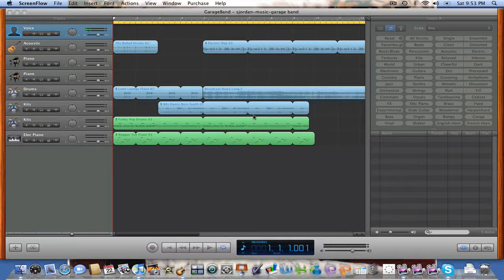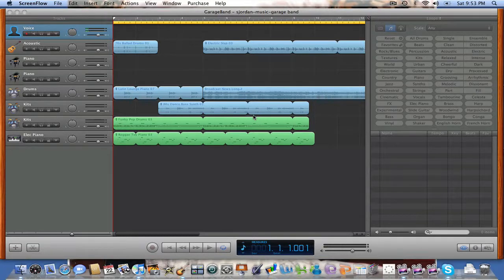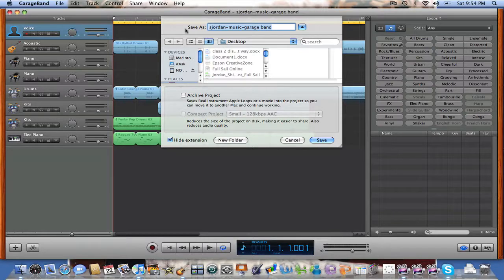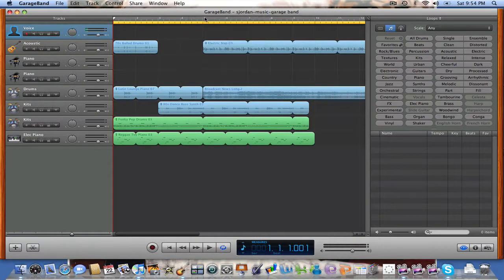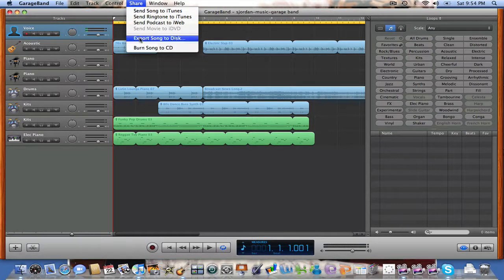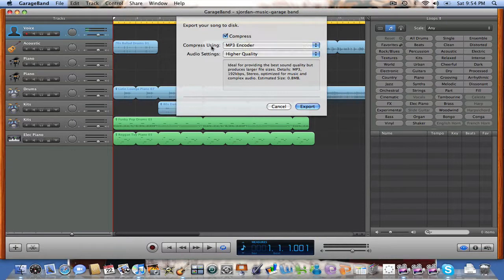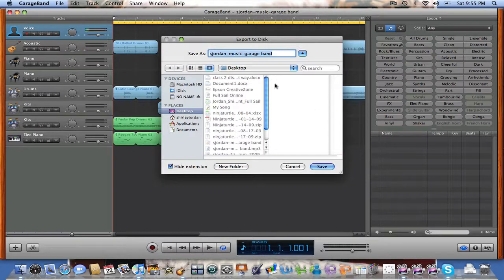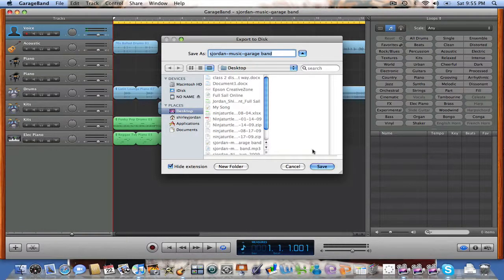Tutorial how to export you music from Garageband to song disk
A tutorial using screenflow